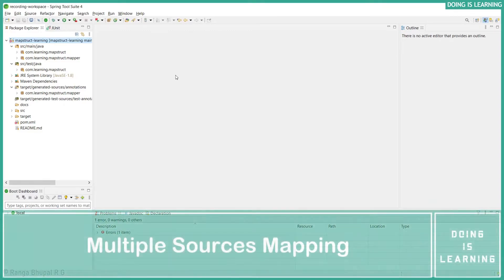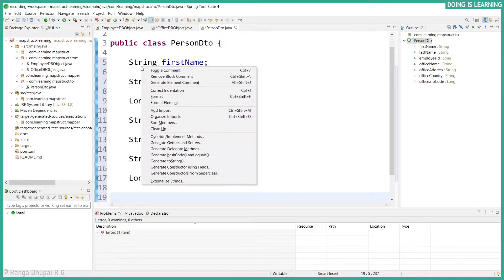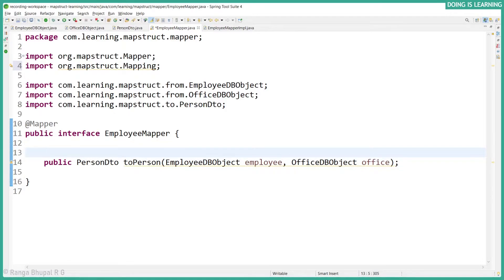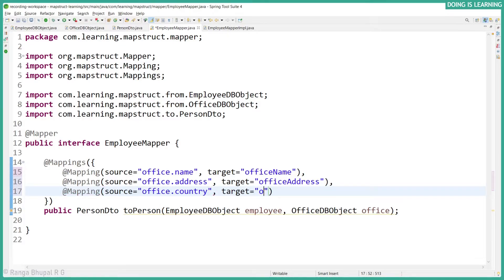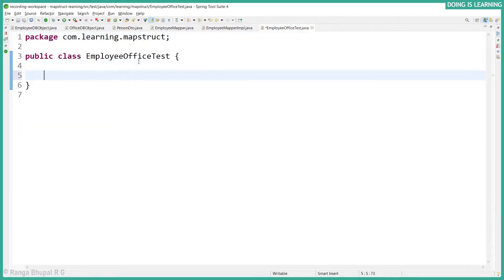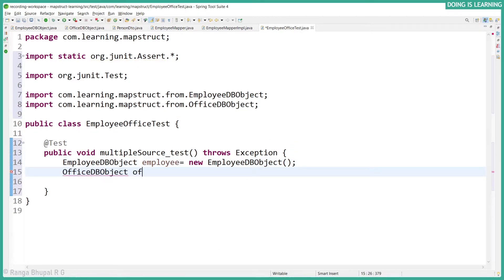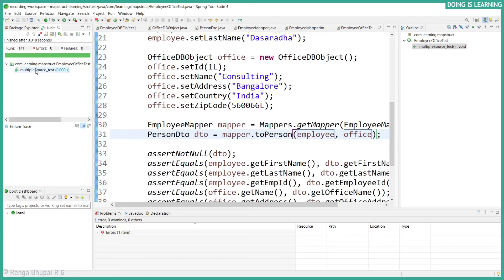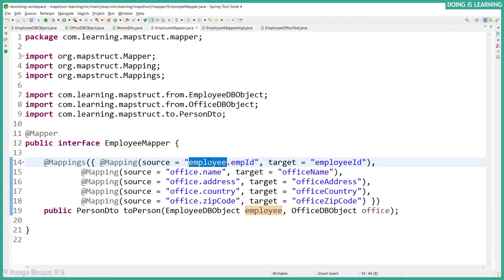006 - Learning Mapstruct - Multiple Sources Mapping